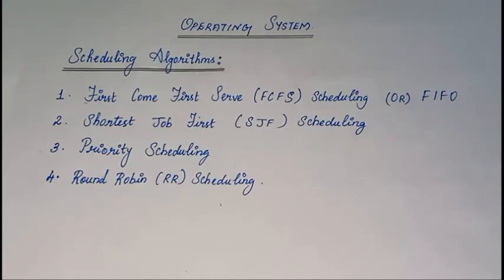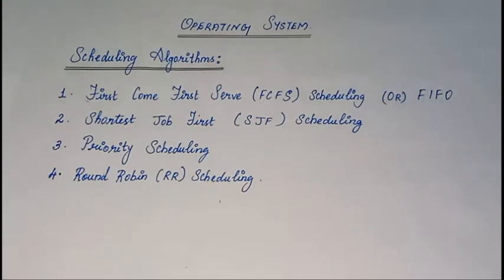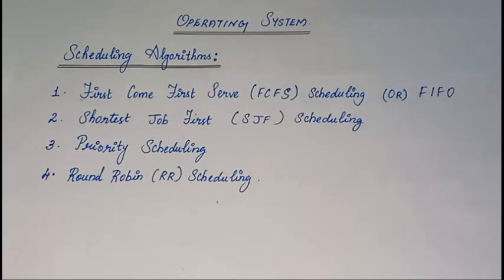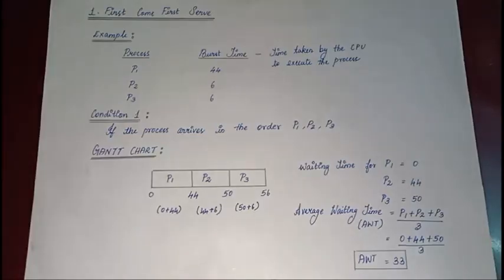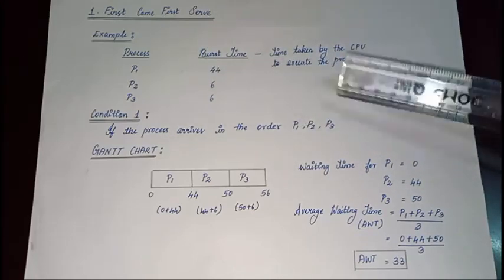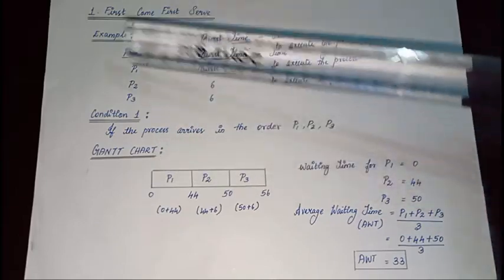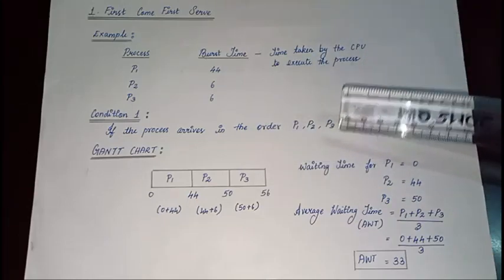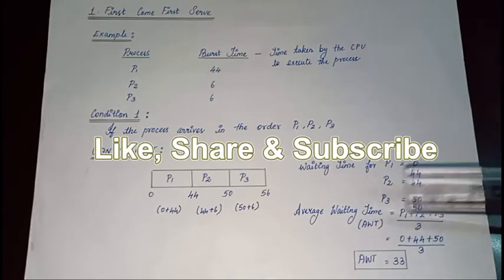FCFS|Video_1|Scheduling Algorithm|Operating Systems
Pearl's Tutorial- Embedded Systems, is a channel for understanding and learning about the latest technologies.